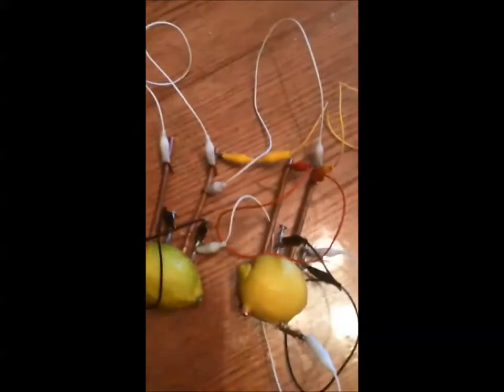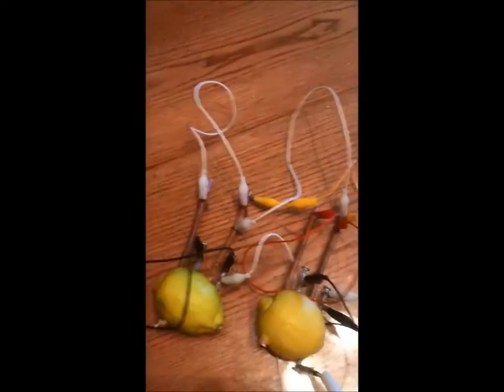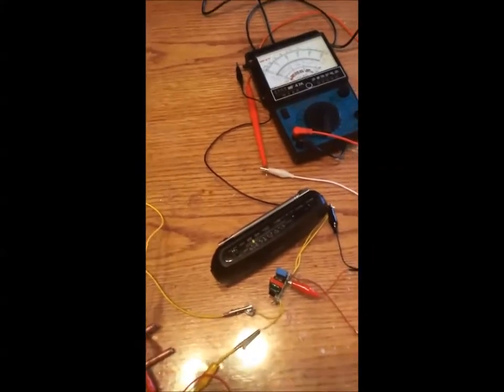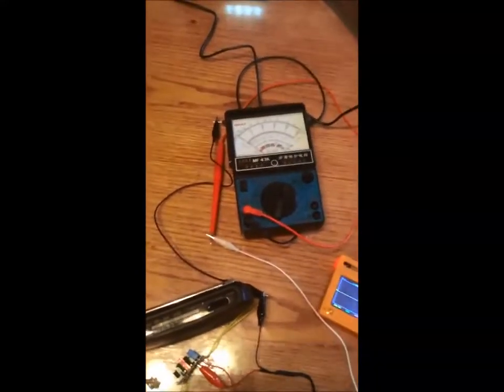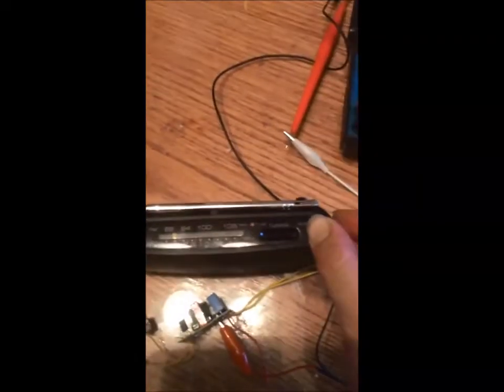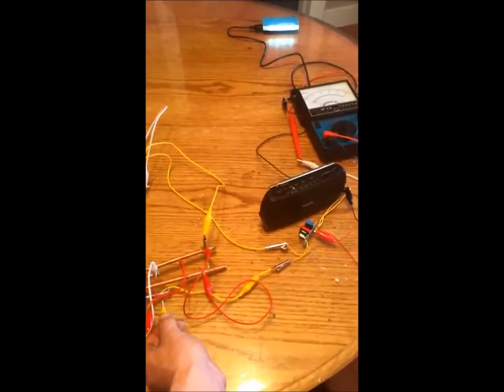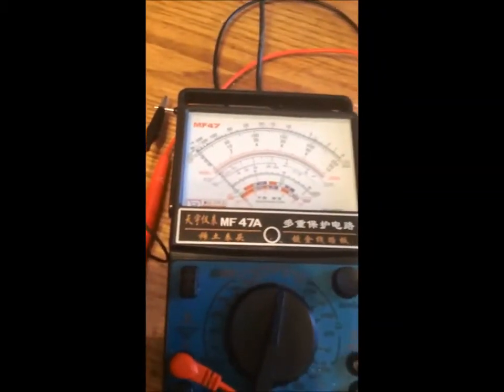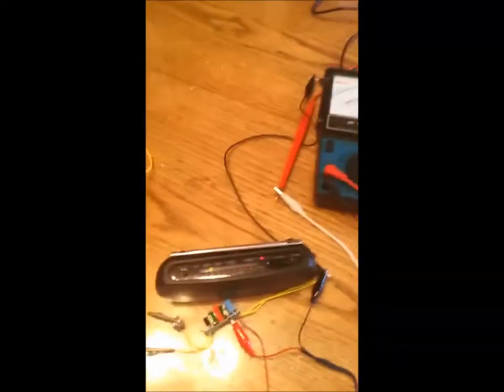Lemon Battery Power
Truly you can get a lot higher voltage with a couple of lemons, No untruths. You can even change it over to AC and step it up to rectify high voltage DC and produce flash. My next task. Remain tuned as I attempt and light fire with lemon utilizing comparable techniques!